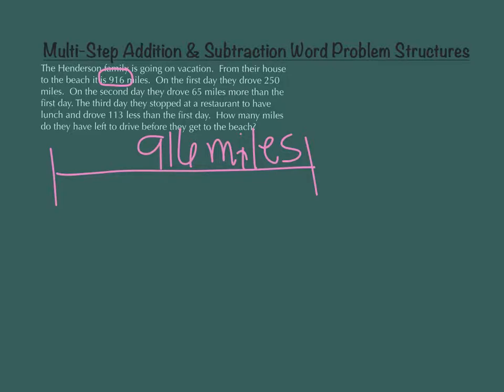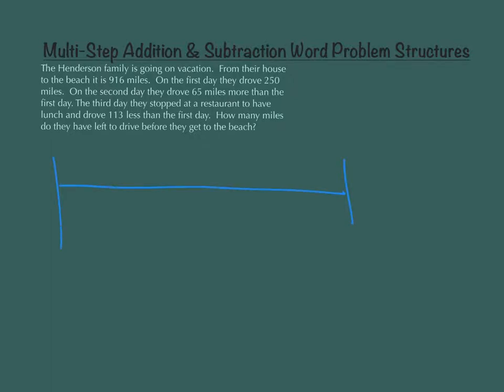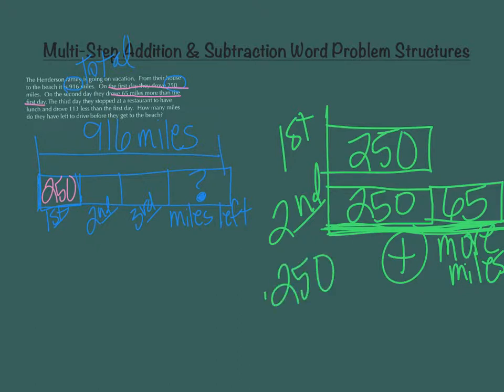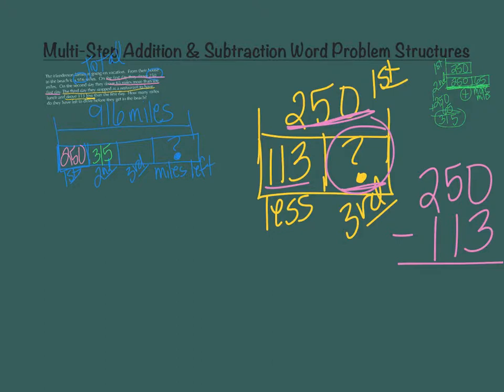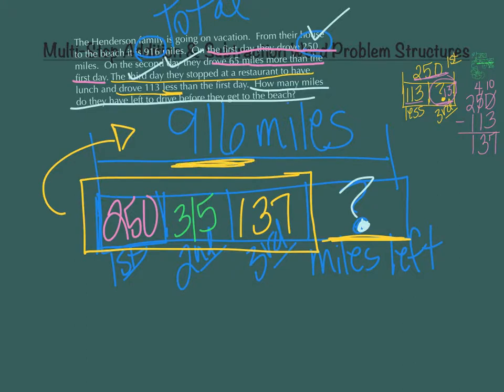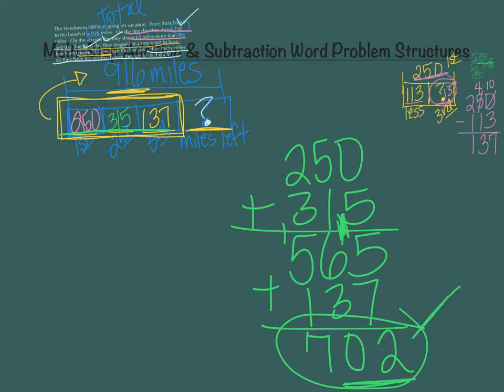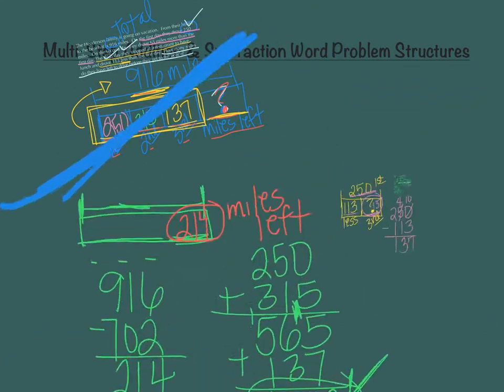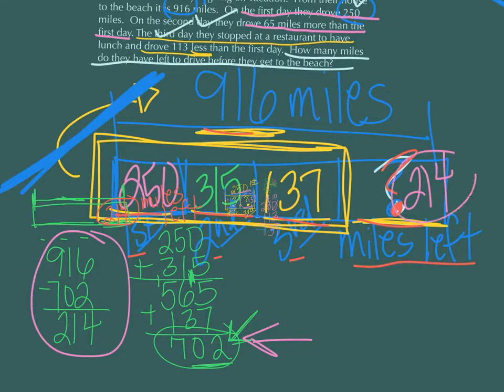Multi-Step Addition and Subtraction Word Problem Structures